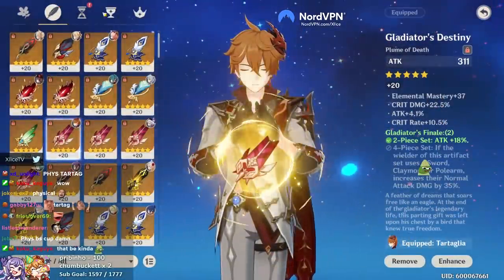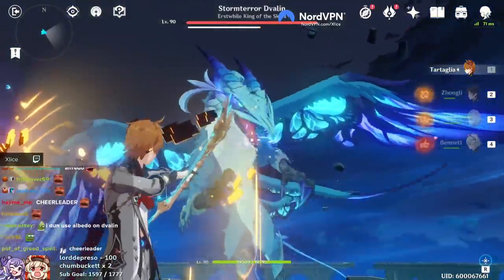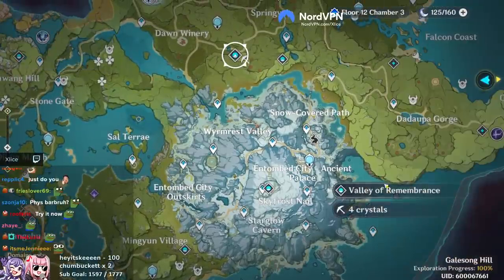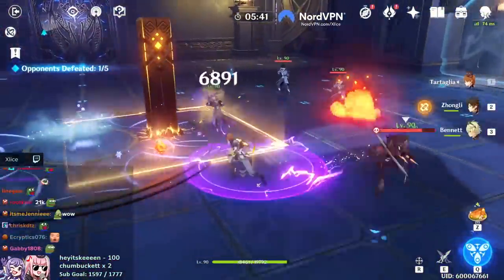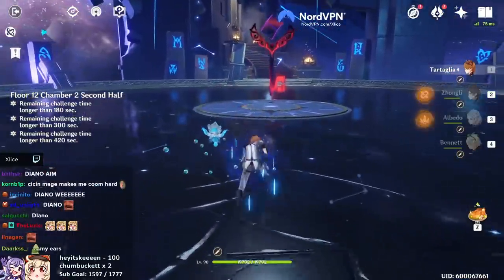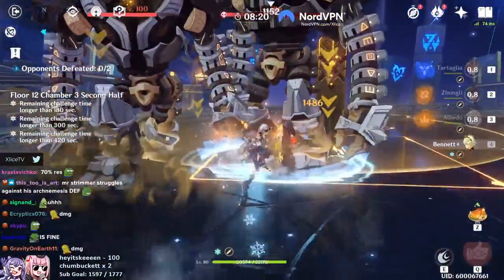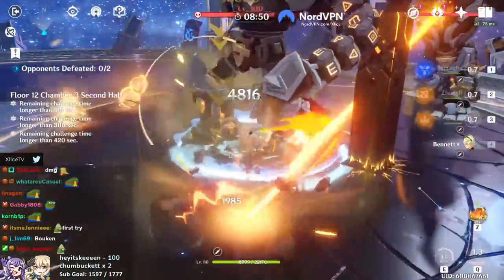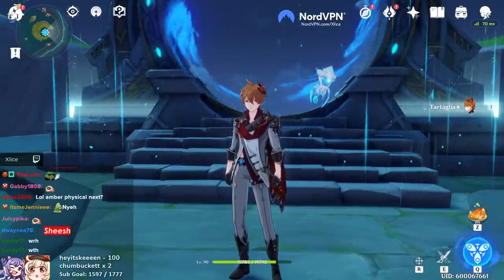I gave Childe my best Physical artifacts... | Genshin Impact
WARNING: The following Tartaglia build was recorded during the 1.4 content drought and should not be attempted without serious RNG supervision... NO SUPERCONDUCT ON PURPOSE!
▼ EXPAND ME ▼

In the video I attempt to create a Physical DPS Childe/Tartaglia build, and test his damage against some of the toughest enemies in the game! I hope you enjoy the video.

Timestamps:
Intro 0:00
Gear 0:31
Initial Test 2:08
Stormterror 2:48
Andrius 3:20
Tartag vs Tartag 4:11
Valley of Remembrance 5:52
Floor 12 Spiral Abyss 7:27
Outro 13:58